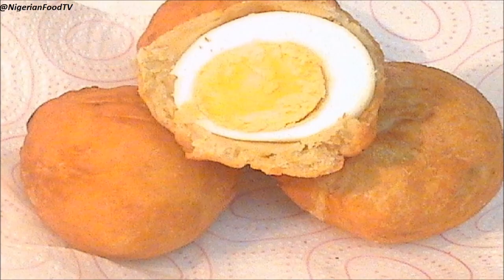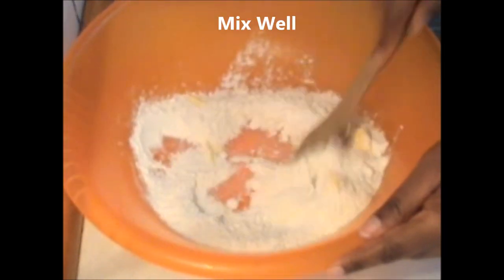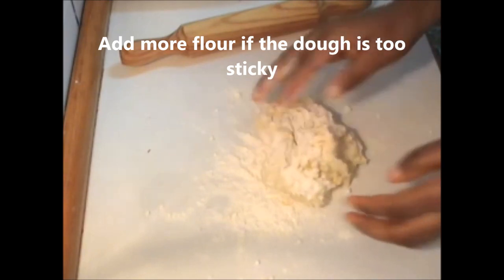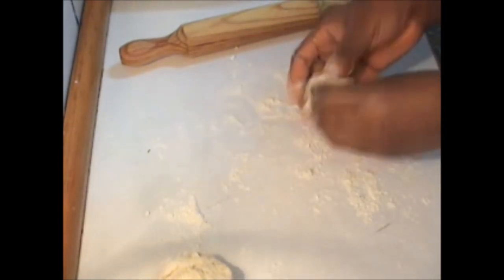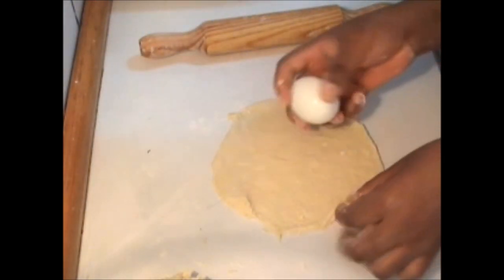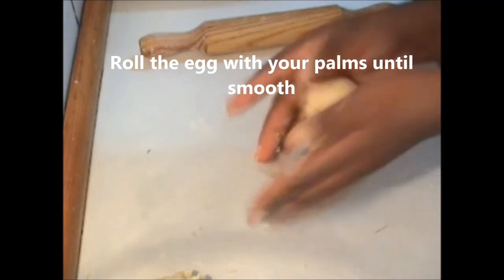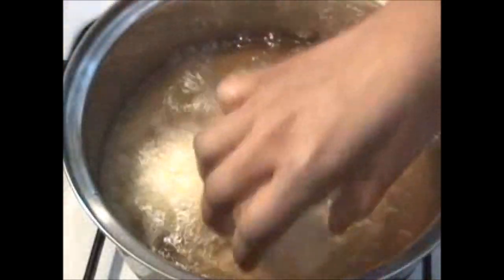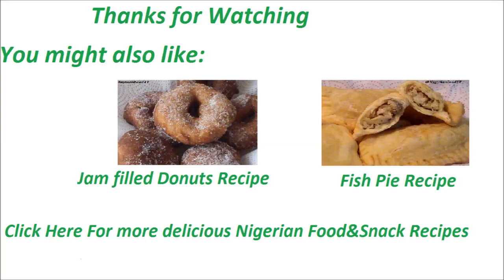Nigerian Egg Rolls | Nigerian Food TV recipes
Nigerian Egg Roll ingredients  :
3 hard boiled eggs
150 grams plain flour
50 grams sugar
1/2 teaspoon baking powder
50 grams butter/margarine
cool water

Nigerian Egg Roll recipe making directions:

*In a wide bowl, add the flour, sugar and baking powder, mix thoroughly.

* Add the margarine and mix well until the mixture looks like bread crumbs. Add a little water and continue mixing until you get a sticky dough, but not watery.

*Sprinkle some flour on a flat table and place the dough on the it. Knead the dough and add more flour if the dough is too sticky.

*Now, cut out a bit and roll out with a rolling pin. Place a boiled egg on the flat dough and wrap the egg with the dough.  Cut out any excess dough and roll the egg roll with your palm until smooth.Repeat the process for the remaining eggs,Then set aside for 5 minutes and leave to rise a bit.

*Heat up the oil on medium heat and fry until brown.

And your egg rolls are ready.

Nigerian Egg roll is a tasty snack and can be eaten warm or cold.

You might also like these related recipes